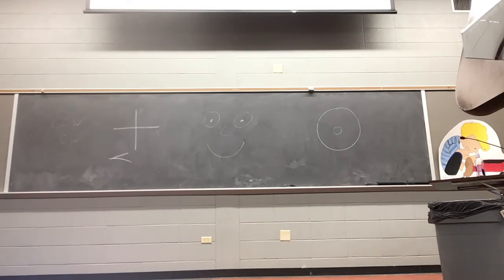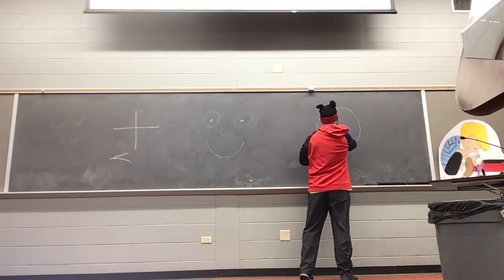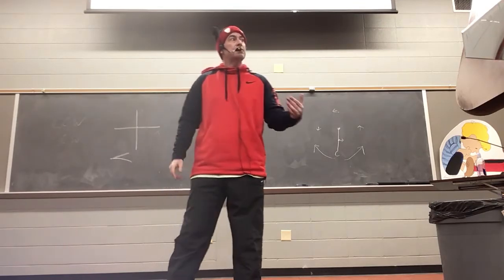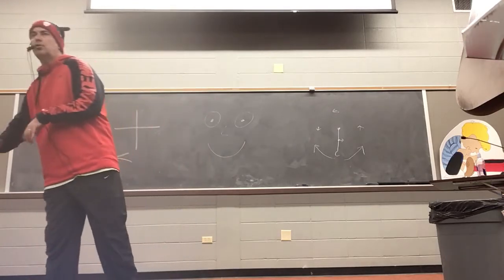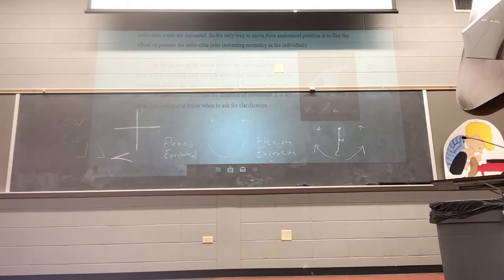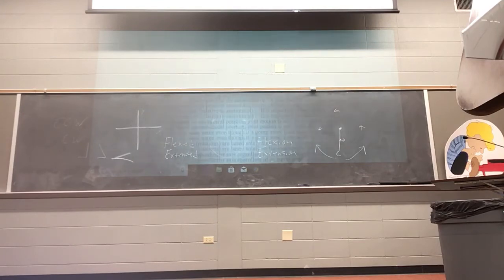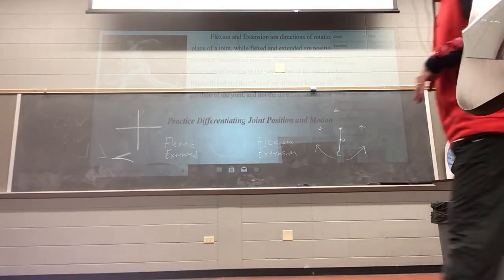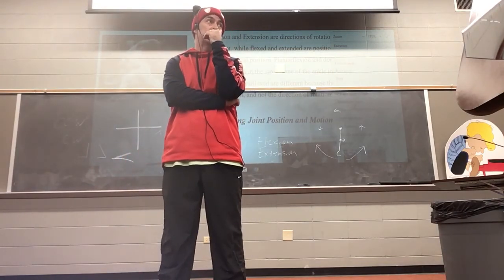Lecture 3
Straight Line Examples to explain rotational position and movement concepts
Examples:
Being East (Position) and Moving East (Motion)/Hip Flexed (Position) and Hip Flexing (Motion)
Being East (Position) and Moving West (Motion)/Hip Flexed (Position) and Hip Extending (Motion)